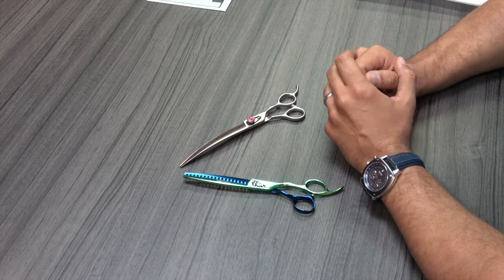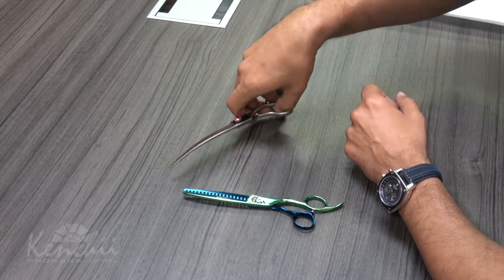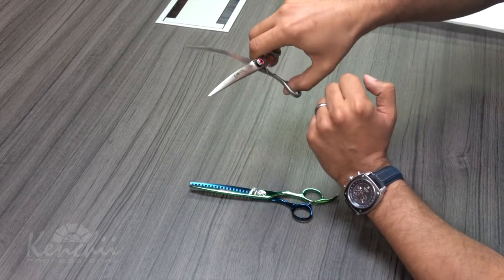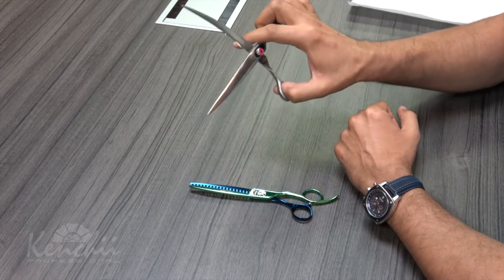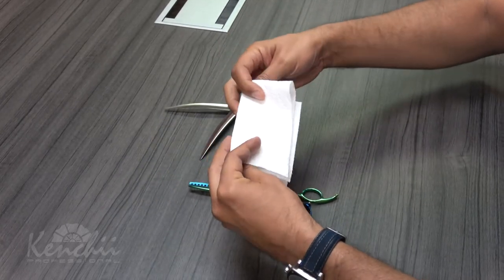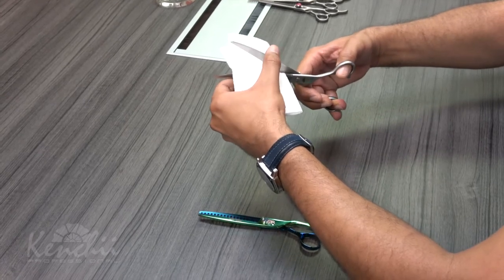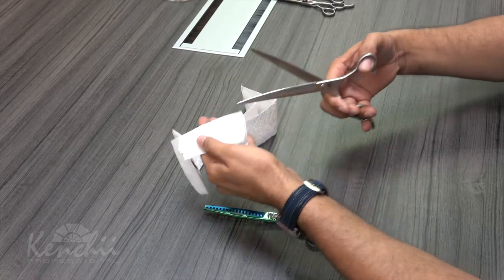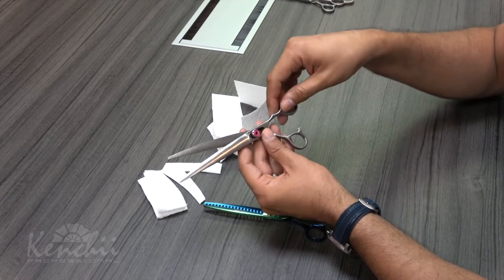What To Do If You Drop Your Dog Grooming Shears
Be careful not to drop your scissors it can ruin their ability to work properly. But if you do we have some tips to help you.